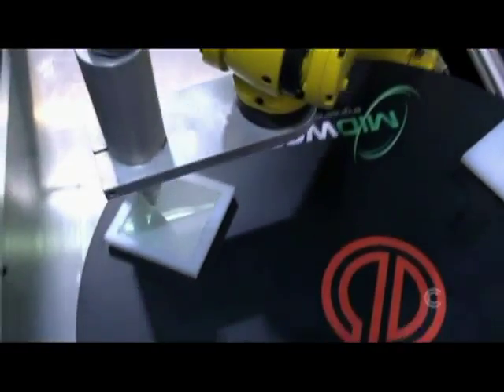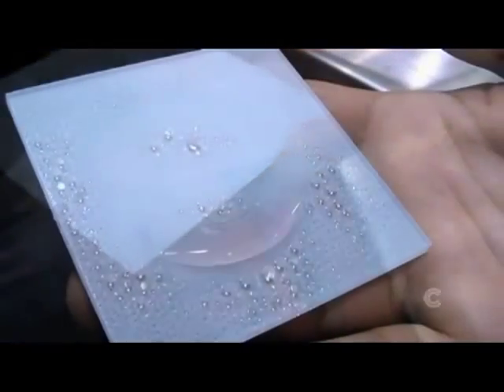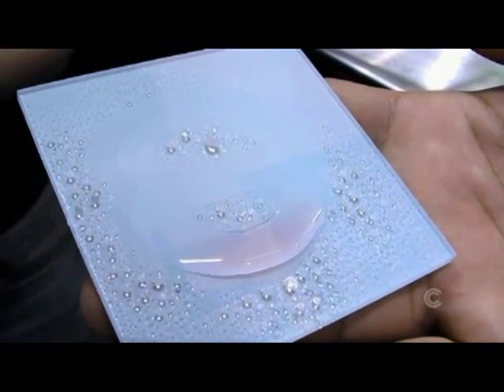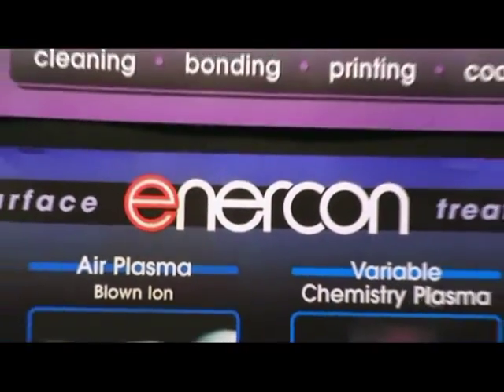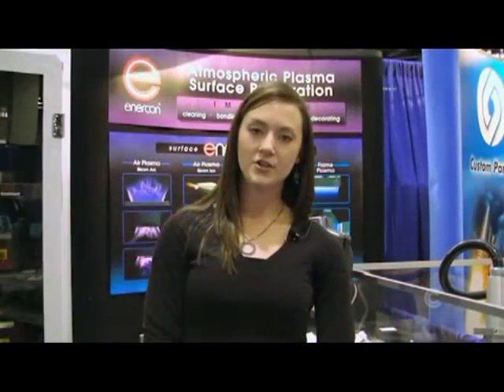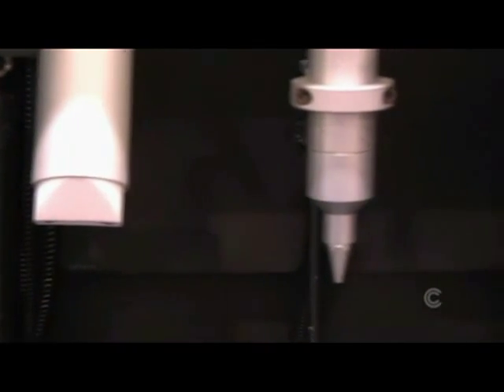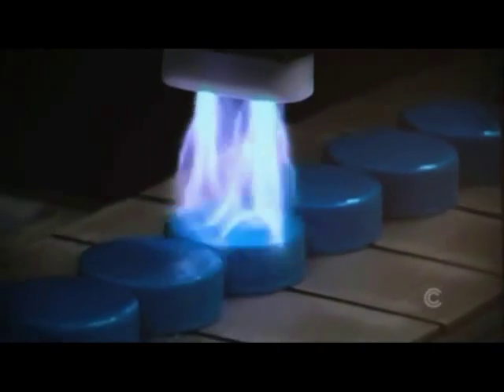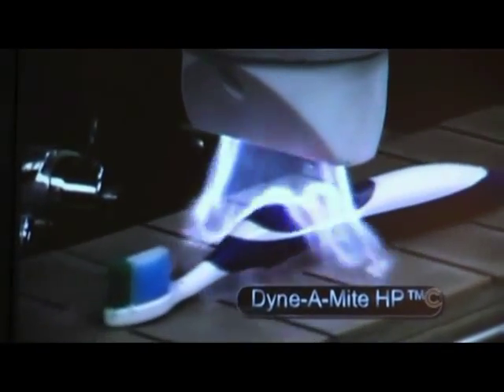Medical Device Surface Treatment at MDM West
Overview of Enercon atmospheric plasma surface treatment capabilities for medical devices at the MDM West show.